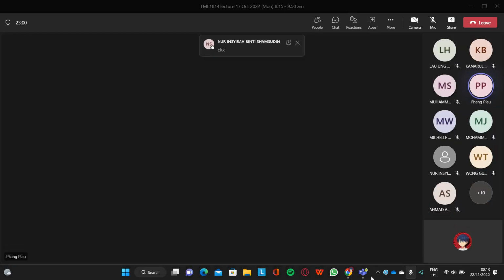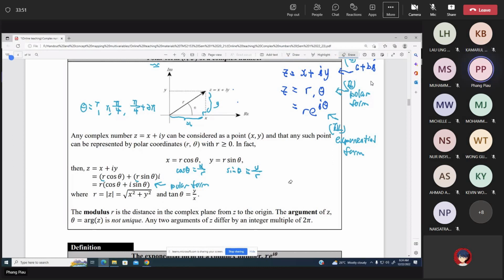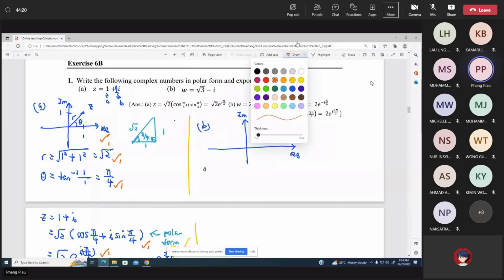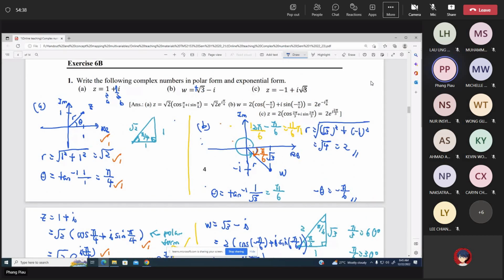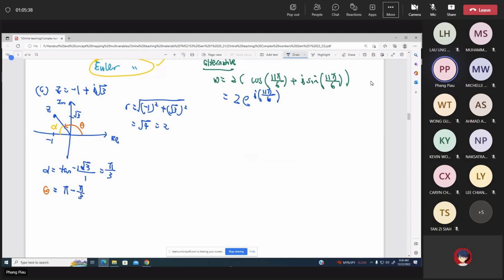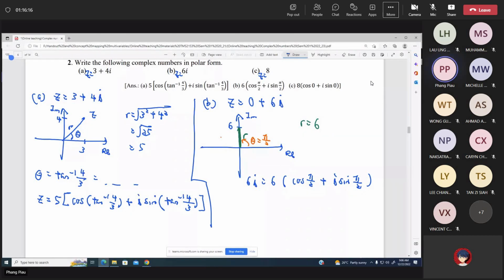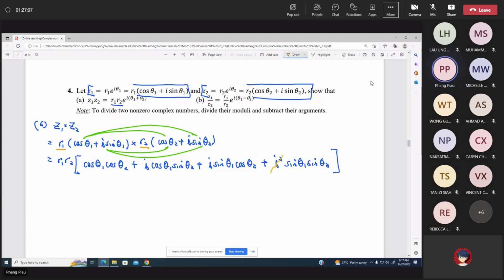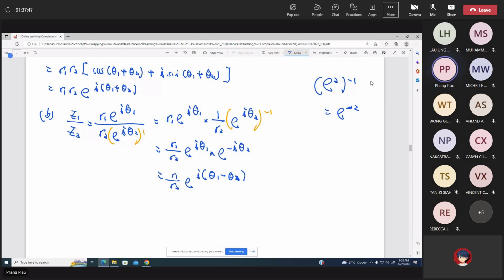TMS2153 Sem 1 2223 (G01) Multivariable Calculus (22/12/2022)